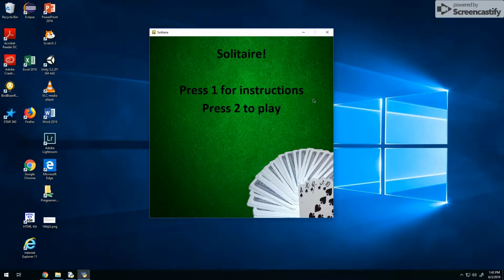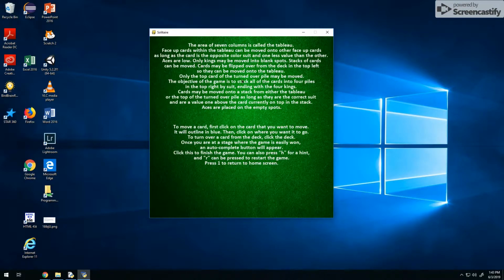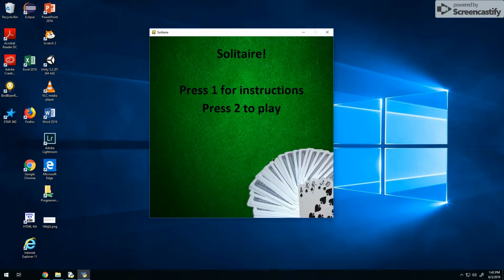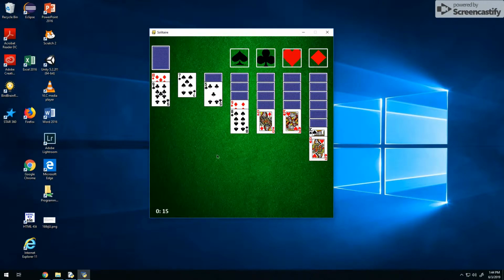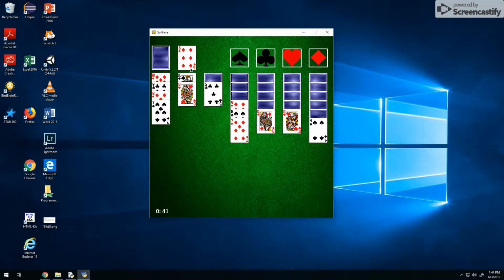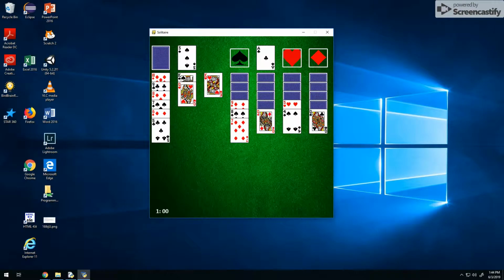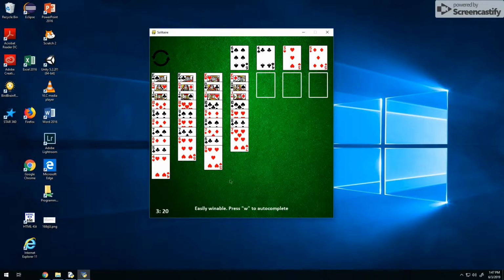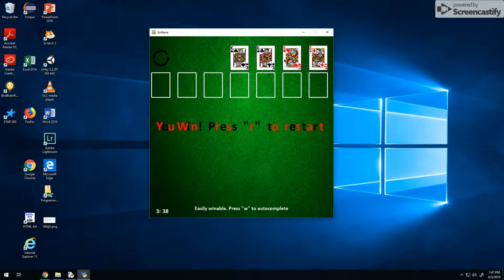Solitare NL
Solitare Card Game using pygame